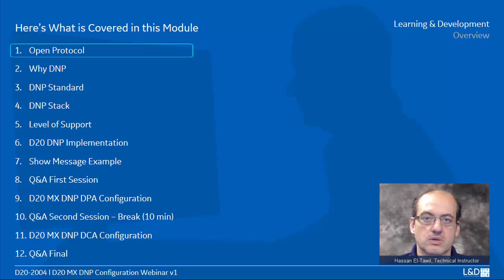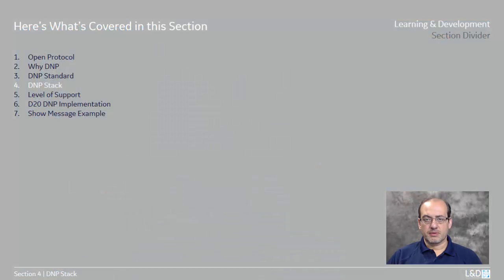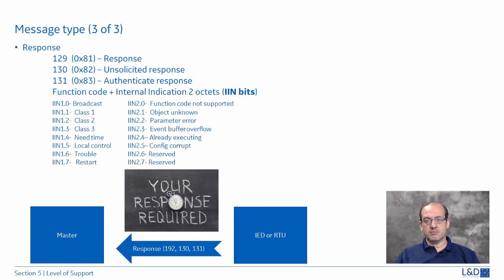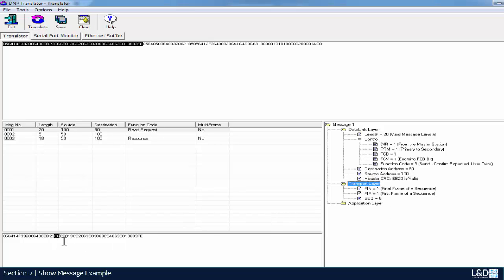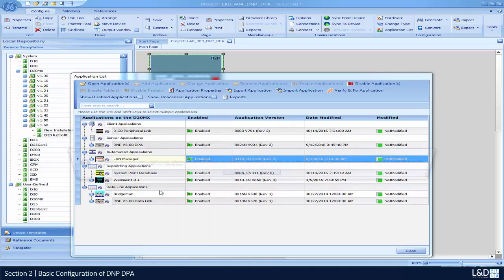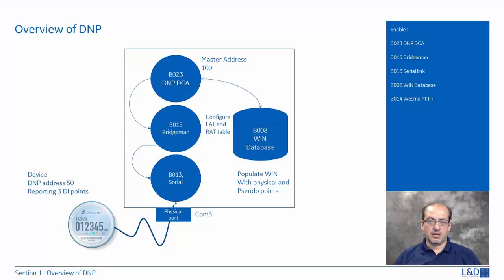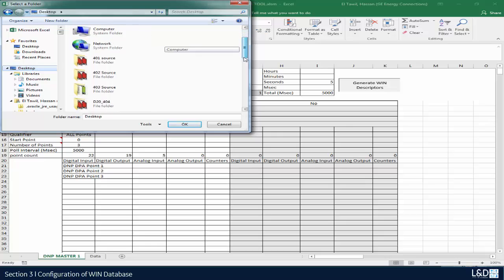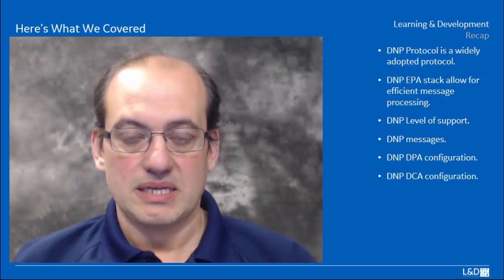D20-2004 l D20 MX DNP Configuration Technical Webinar v1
This webinar cover an overview of DNP protocol. Then cover a step by step configuration of DNP DPA. Last section is a step by step configuration of DNP DCA, Bridgeman and Datalink.